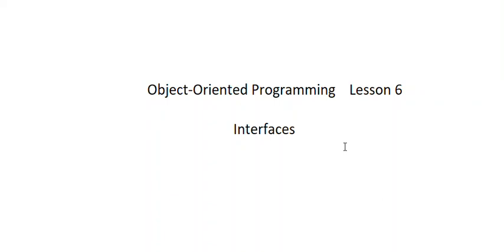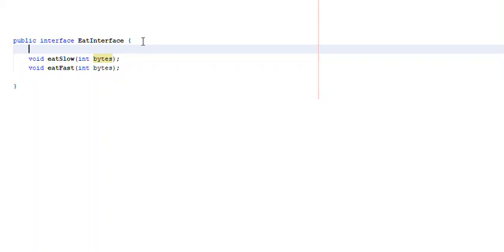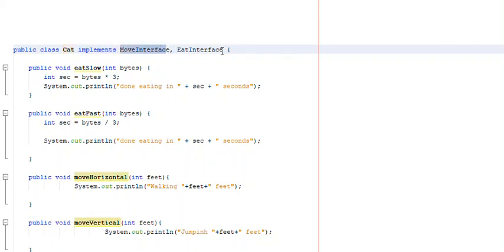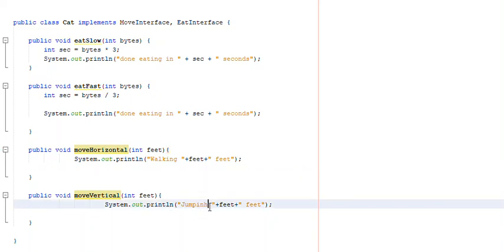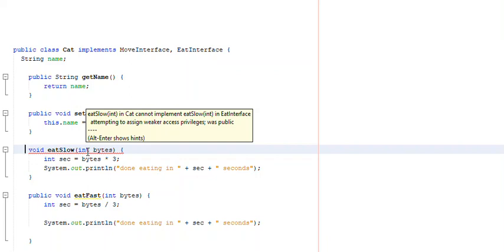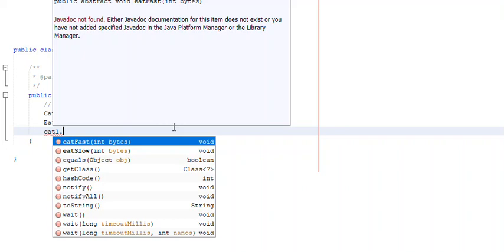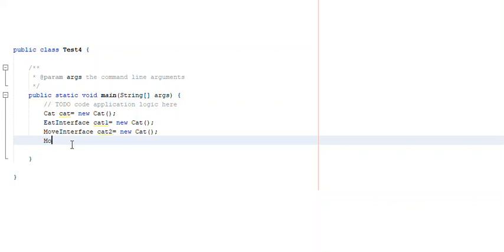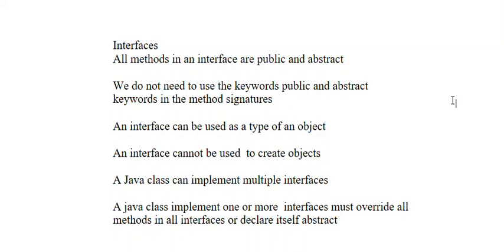Object-Oriented Programming Lesson 6 Interfaces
This lecture covers the concept of Interfaces in Java. We used an example program to show how interfaces can be used in Object-Oriented programming.